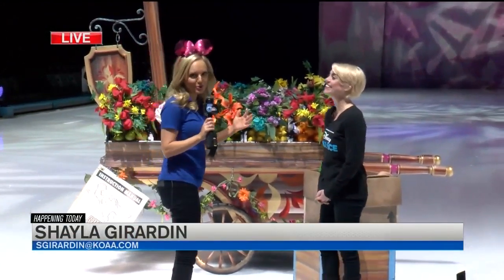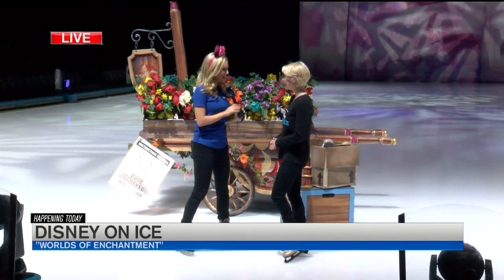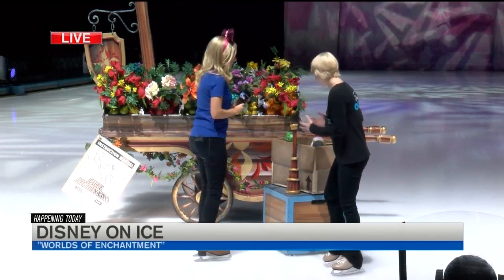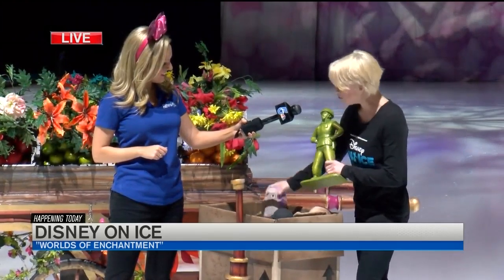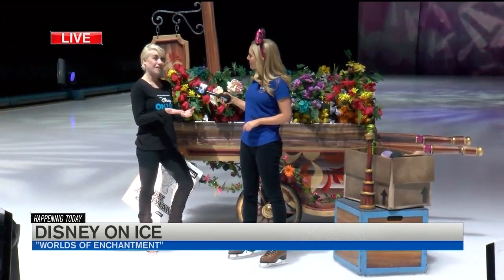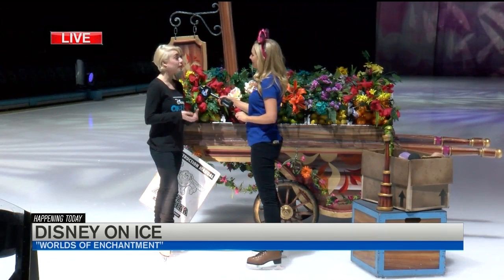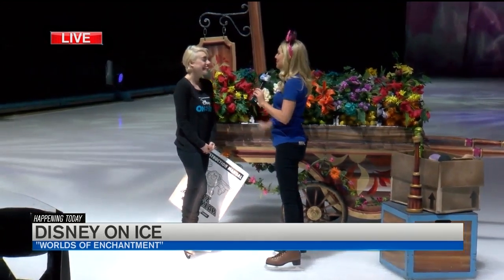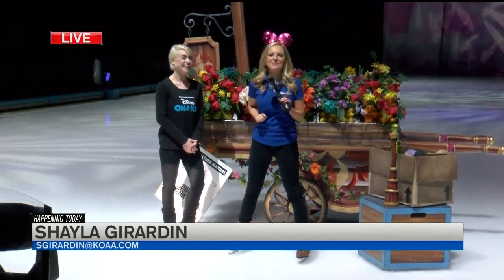Disney on Ice stops in Colorado Springs this weekend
All your favorite Disney characters are taking the ice this weekend!